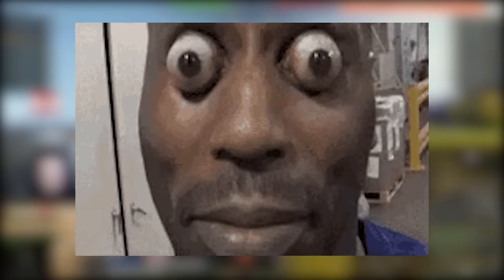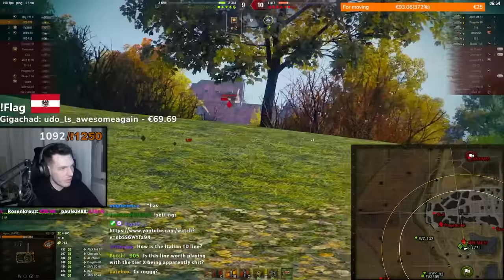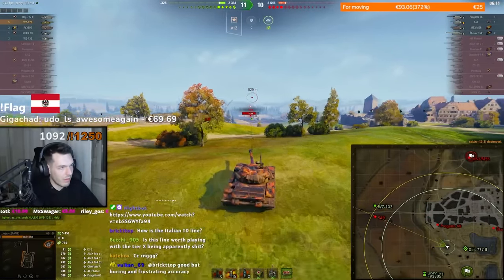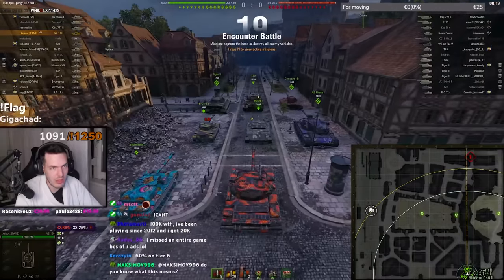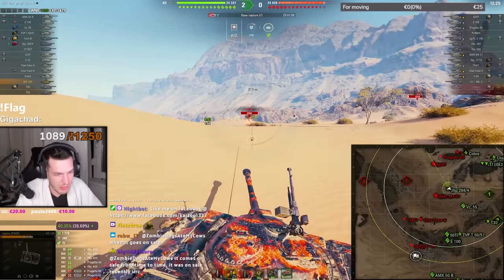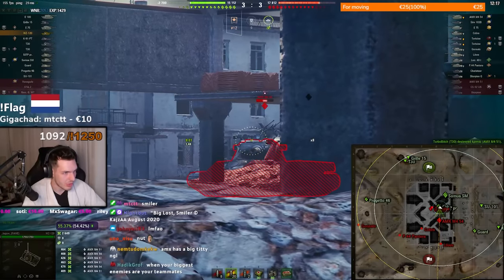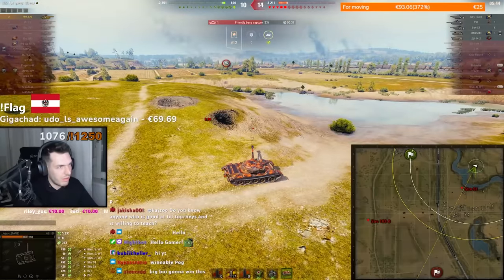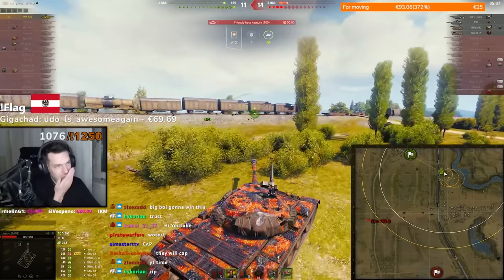I tried the most OP Tier 9 in World of Tanks..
Experience exhilarating sniper action, build an army, and strive for glory!

Nobody knew or cared about this tank getting buffed, but now that I have discovered this gem, I will show you some INSANE games with it, as it's truly the king of Tier 9 in World of Tanks!

Equipment: Vents / Rammer /  Stabs

00:00 - Intro
00:13 - Epic Comeback
02:39 - Sponsor
04:14 - Epic Comeback
05:28 - Grille paid actor?
08:09 - Tank is crazy...
10:53 - Winnable?
13:20 - Unsportsmanlike Conduct
16:38 - Tough situation
20:11 - This was too quick
22:16 - Why cap???
24:46 - Outro

 танки онлайн вот блиц wot replays wot blitz мир танков